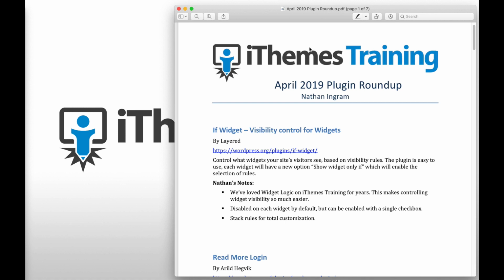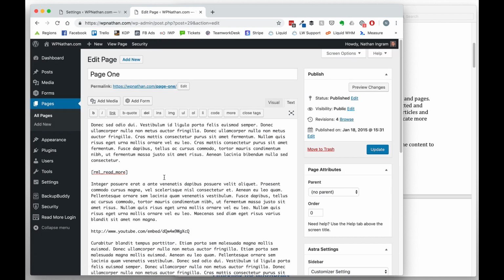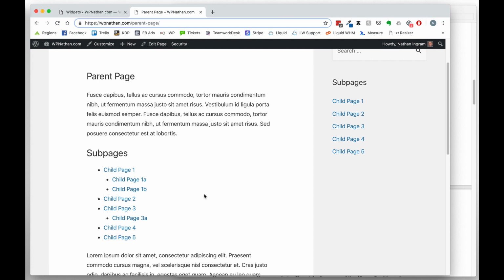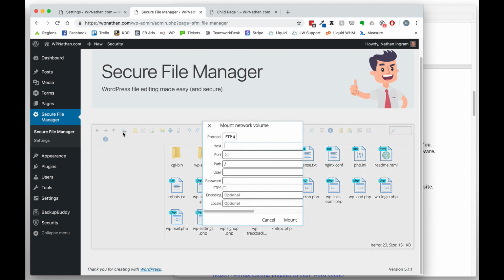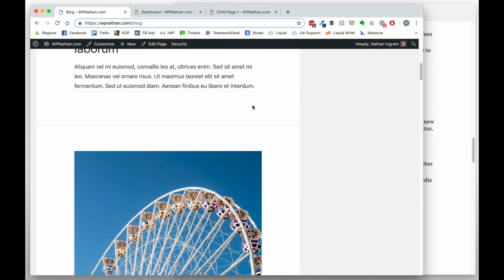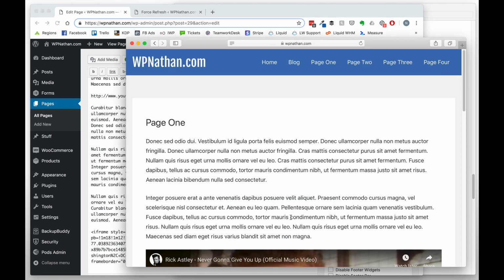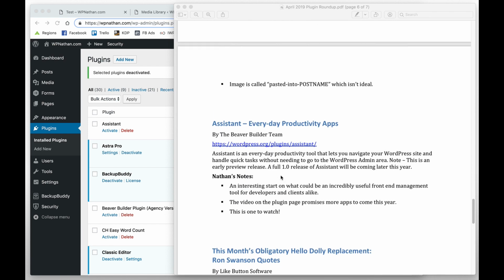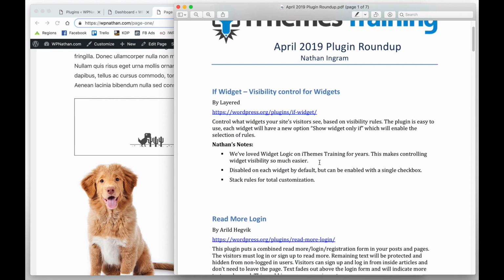Plugin Roundup April 2019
Beginning in 2014, the iThemes Plugin Roundup is the longest running webinar series on iThemes Training. It’s always a fun hour looking at what’s new and what’s possible with WordPress plugins.